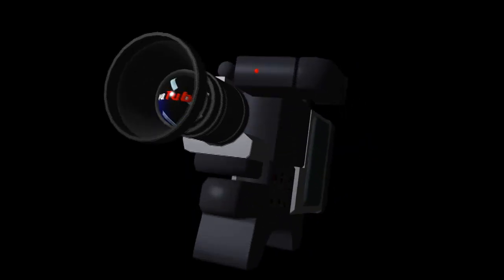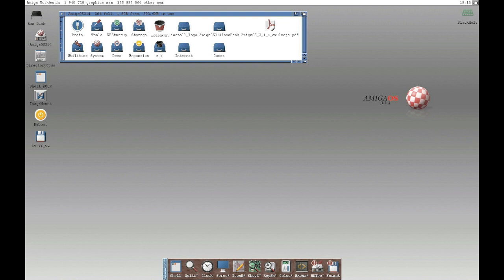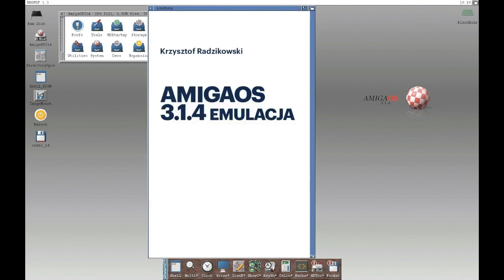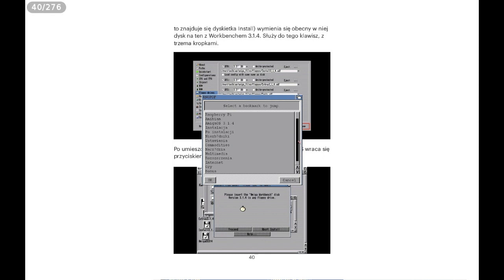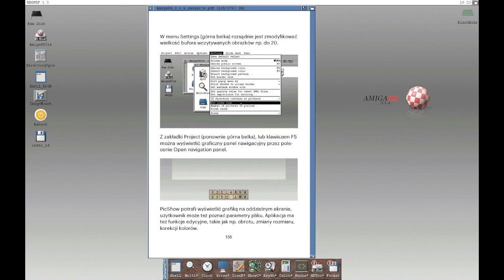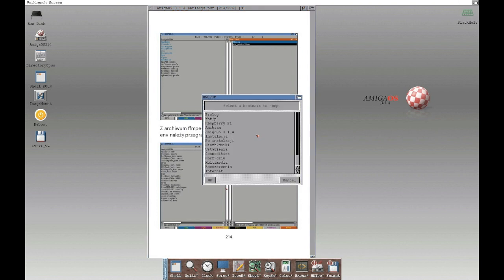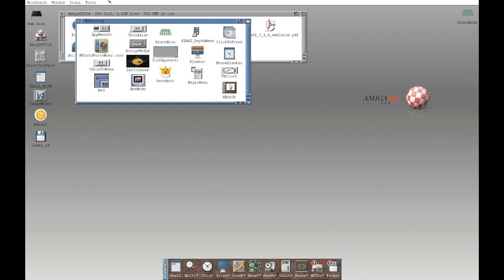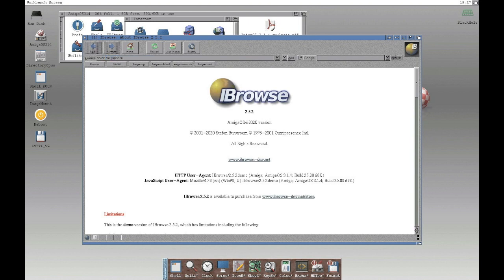AmigaOS 3.1.4 eBook - AMIcast YT Ep - 13 [EN]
Last month, I published a new ebook about AmigaOS 3.1.4 - Emulation. From the book, you will learn how to configure the system from scratch, how to surf the internet, install games, play mp3, movies, and much more! The target is not only the emulated Amiga!

At this time, the eBook is only in Polish. Let me know if you want such a book in English!